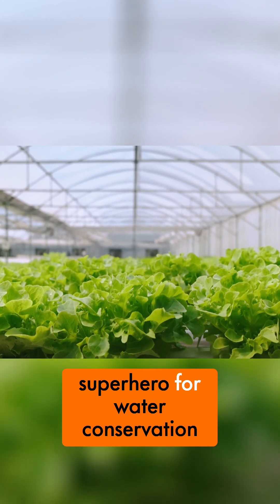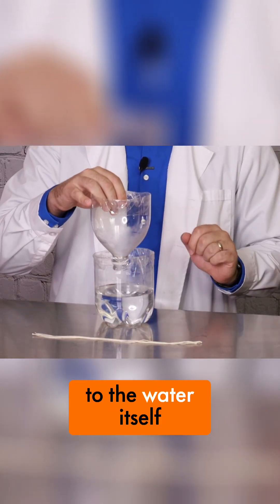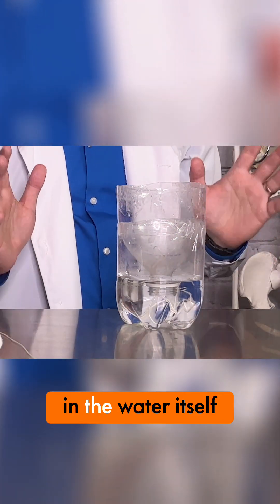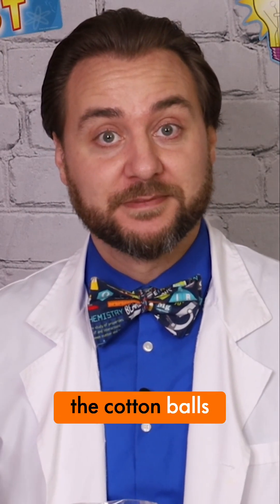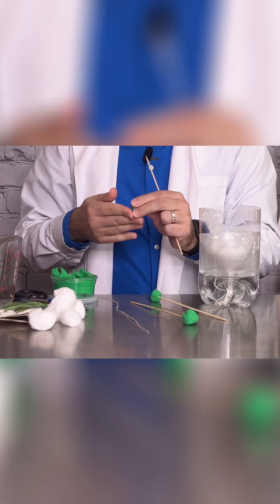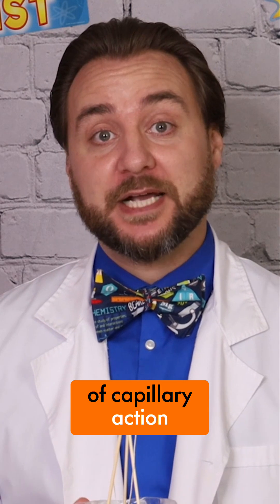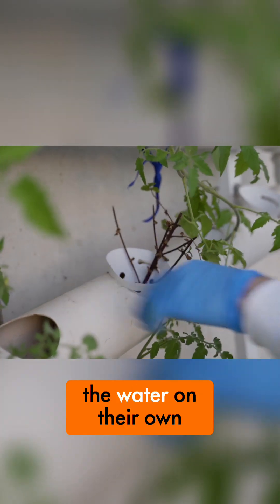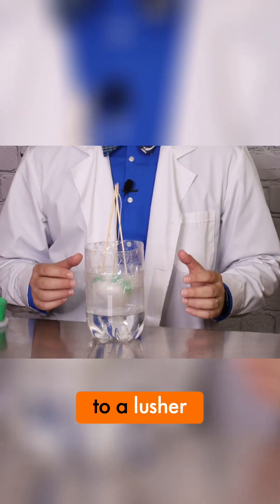Hydroponics: Grow Food Anywhere with Water Conservation!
Discover hydroponics! We explore how it uses 90% less water and custom nutrients. Build your own planter for peas, leveraging capillary action for growth. Move to a traditional planter after a few weeks.